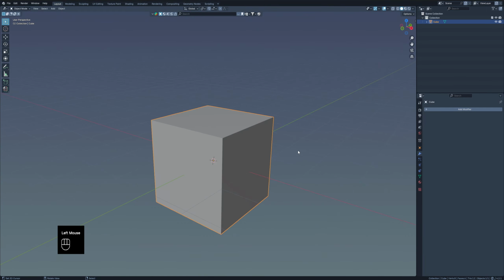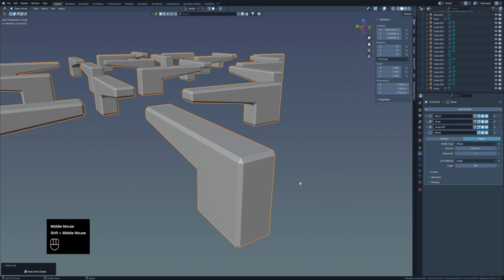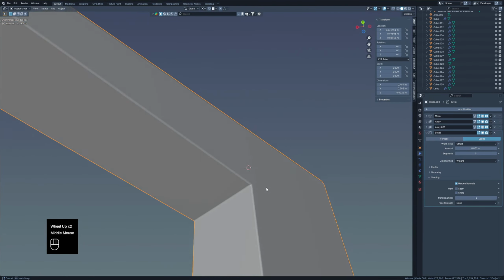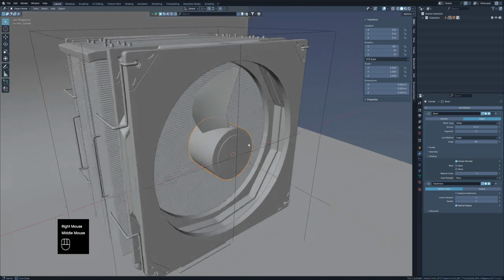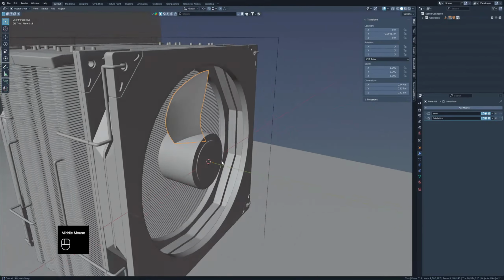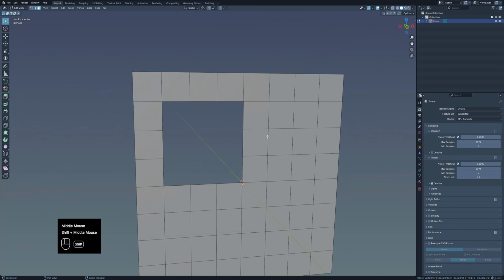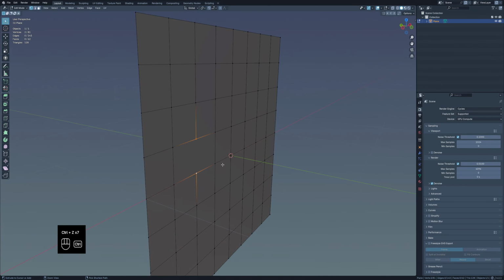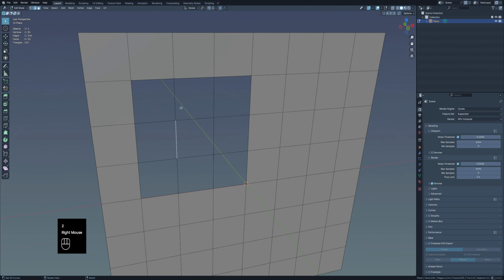Top Tips for Efficient Modeling in Blender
In this video you will learn a few tips that will speed up your workflow.

🏅My PayHip Store where you can find all the project files from my other videos

0:00 - Bevel Tips
3:29 - 360° Easy Spin
6:41 - F vs J differences